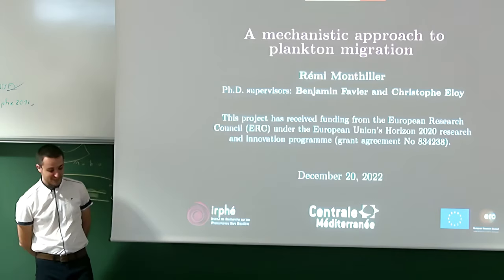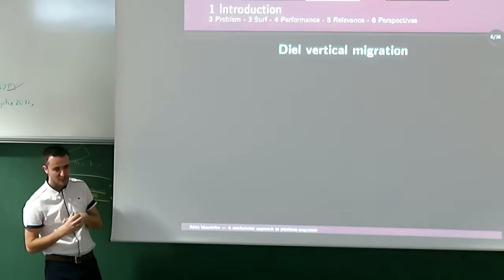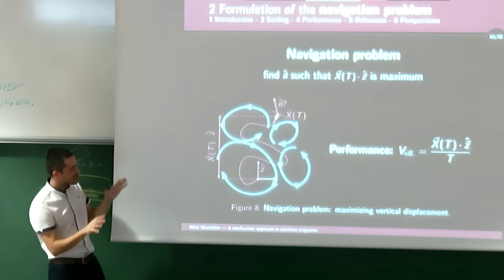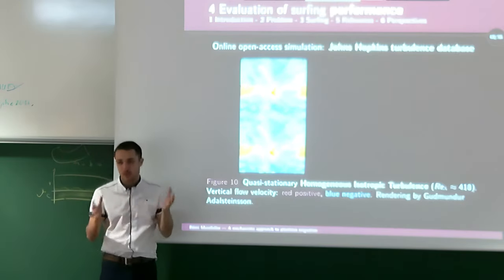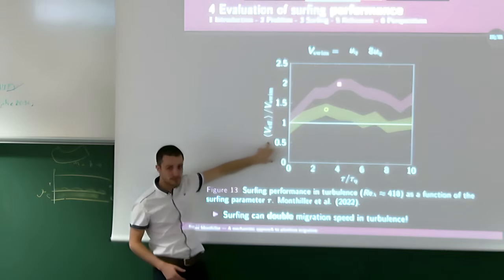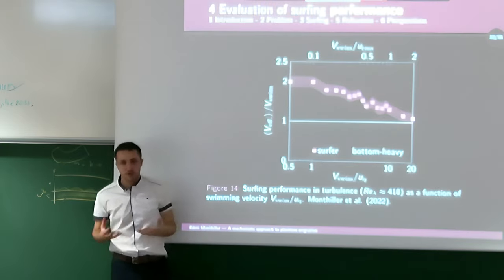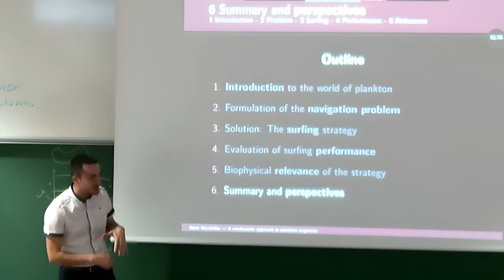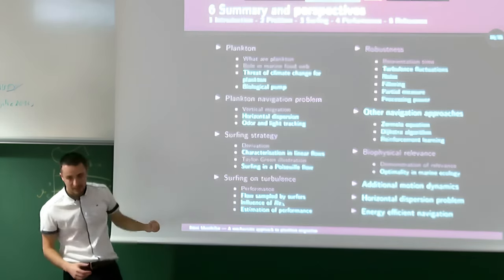Ph.D. Defense of Rémi Monthiller: A Mechanistic Approach to Plankton Migration. [1/2: Presentation]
The defense of my Ph.D. thesis that was entitled: "A Mechanistic Approach to Plankton Migration" that occurred on the 20 of December, 2022.
The thesis was supervised by Benjamin Favier and Christophe Eloy.

This video is an enhanced version of the recording using the deep learning tool Real-ESRGAN